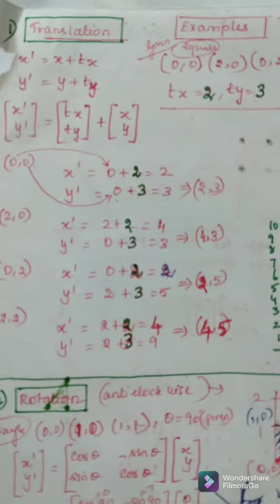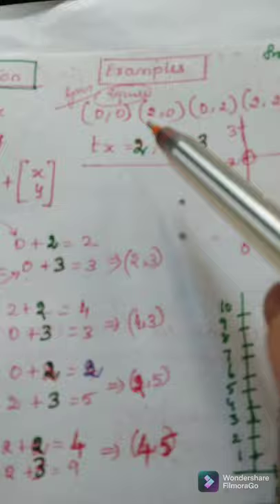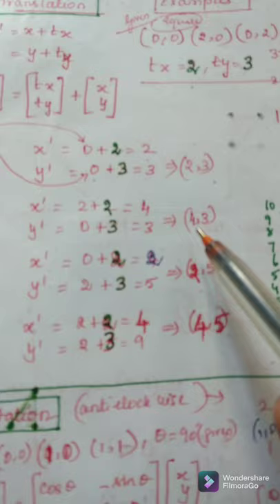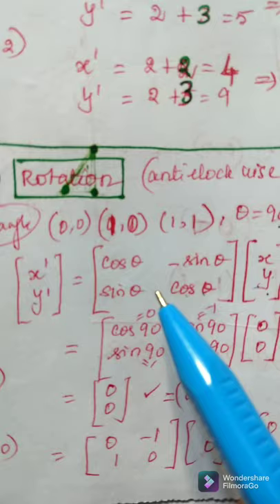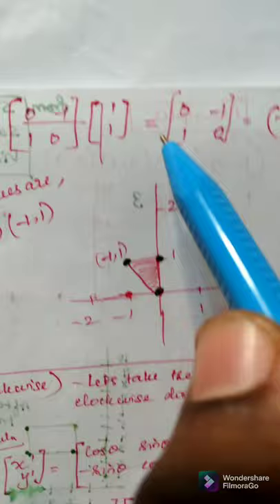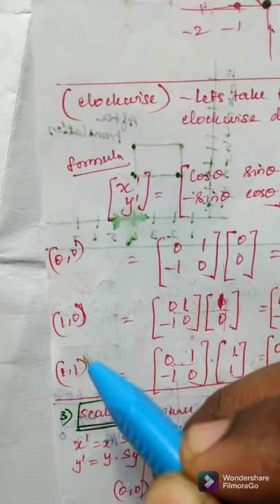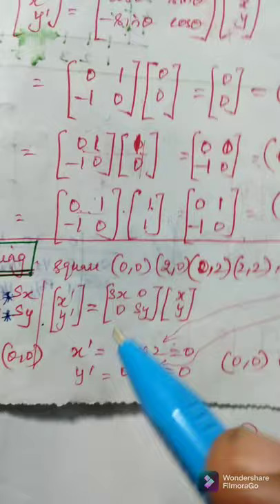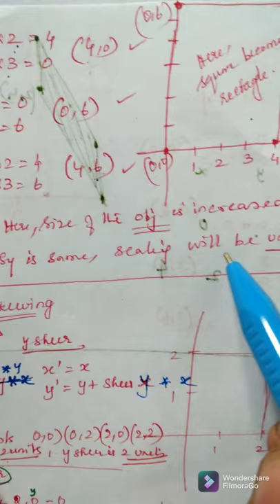Lecture 8-Examples for Basic 2D Transformation - Translation, Rotation, Scaling